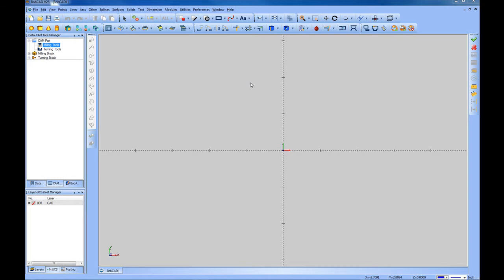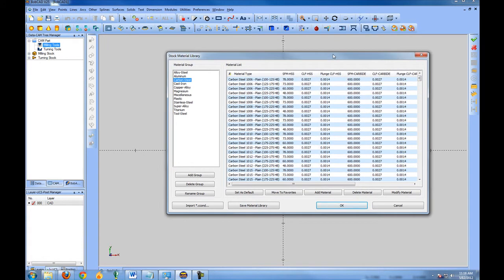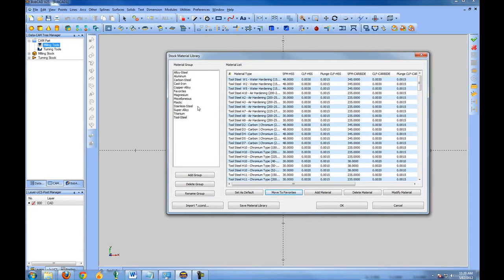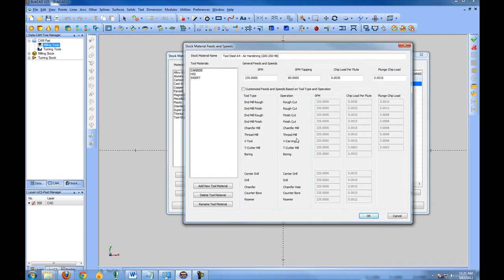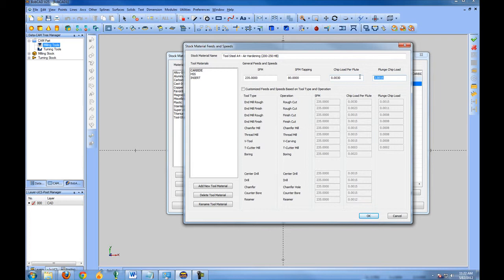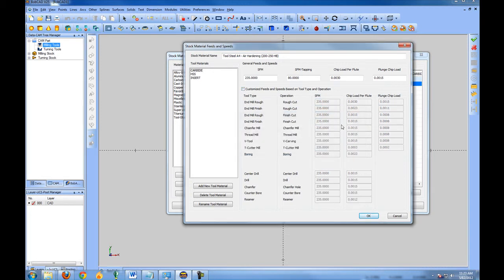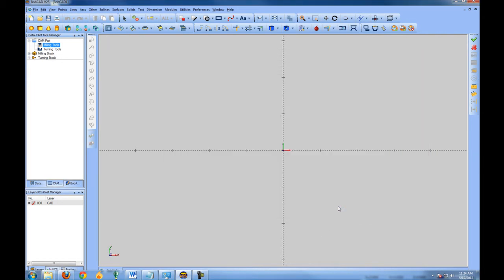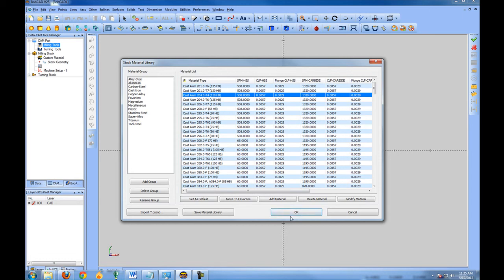Video 4 - Material Library Feeds & Speeds for Mill & Router.avi